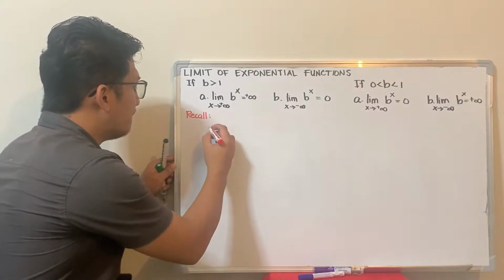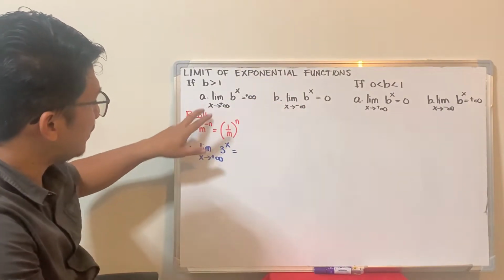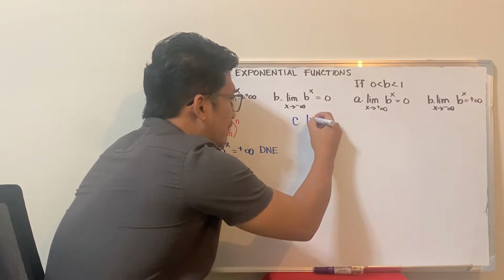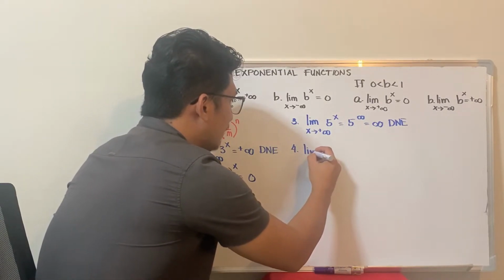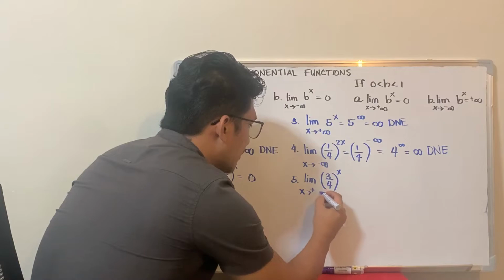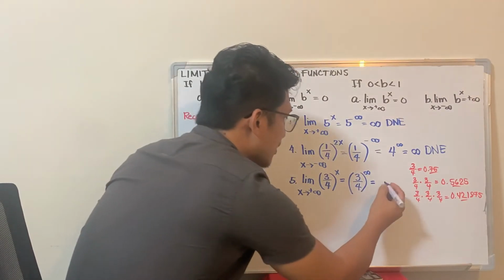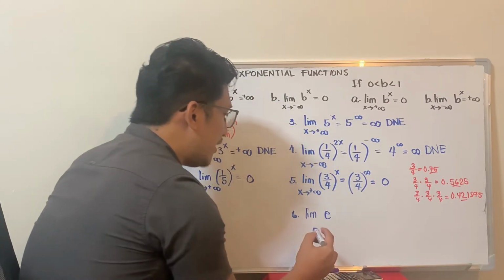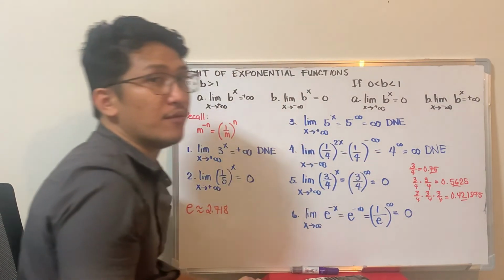Limits of exponential Functions